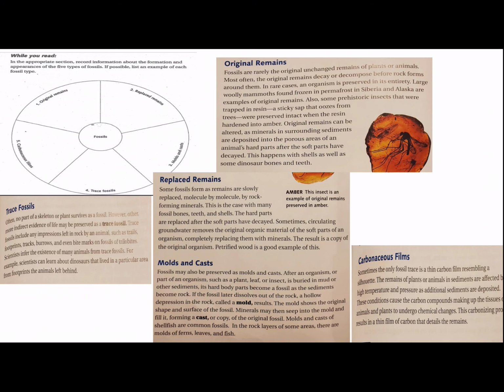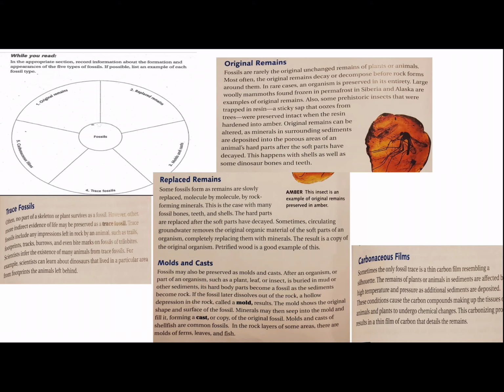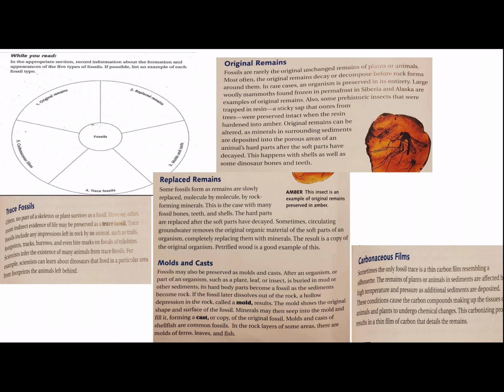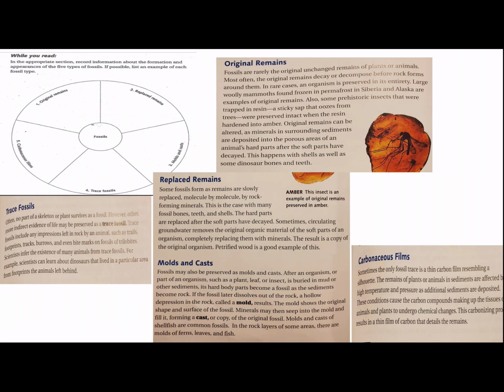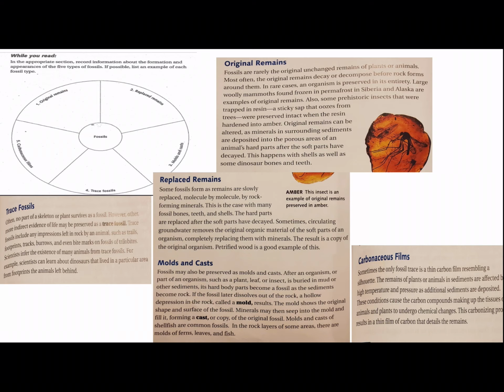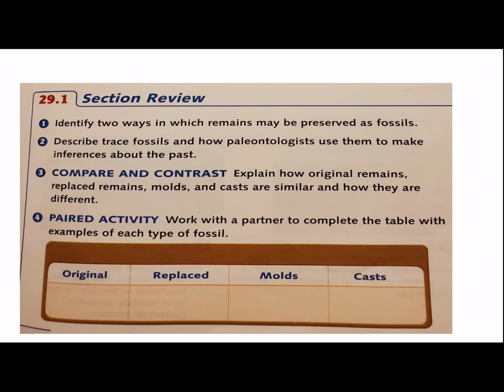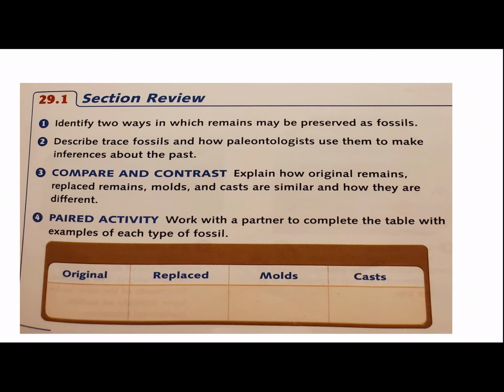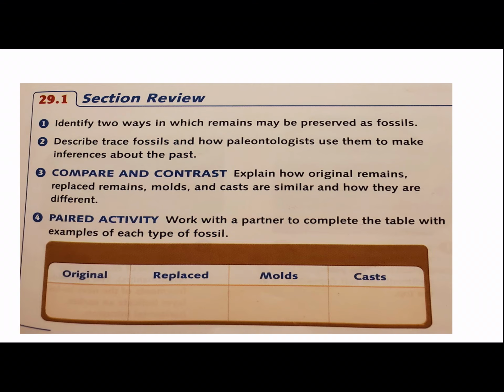Earth Science 29.1